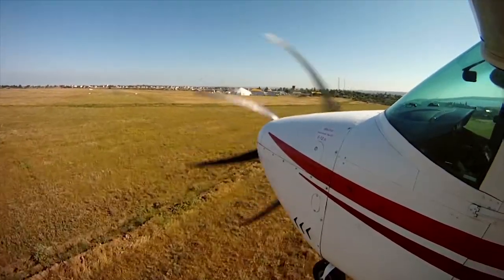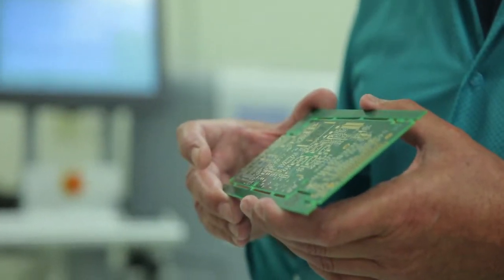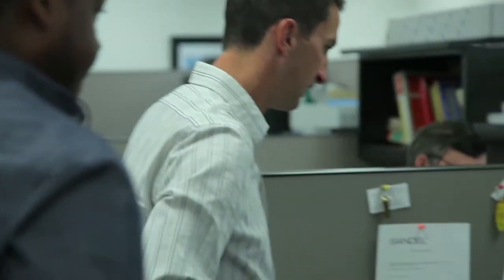Sandel Avionics Company Introduction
Sandel Avionics Inc., the terrain avoidance leader, engineers and manufactures advanced avionics for rotorcraft and fixed-wing aircraft as well as provides embedded software for OEM applications.  Its compact integrated display systems, for the military and commercial markets, which include 3-ATI and 4-ATI retrofit primary displays, Class A & B fixed-wing TAWS and HeliTAWS®--the helicopter industry's only certified panel-mount HTAWS that alerts against wires, terrain and obstacles.